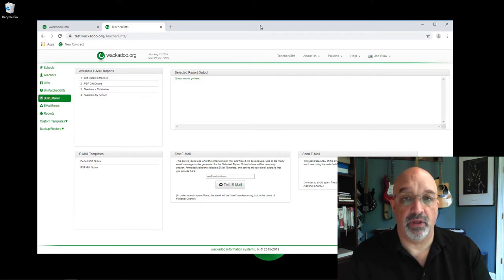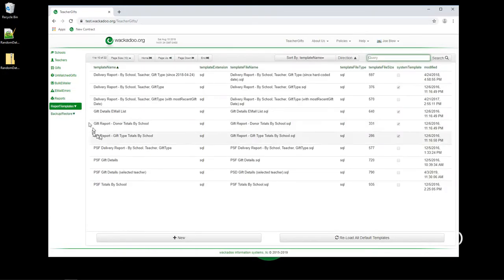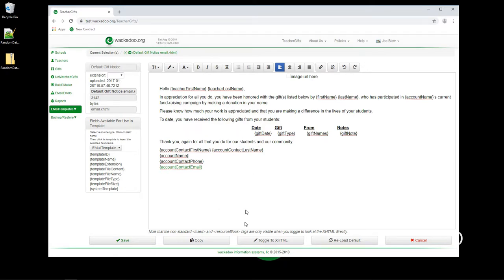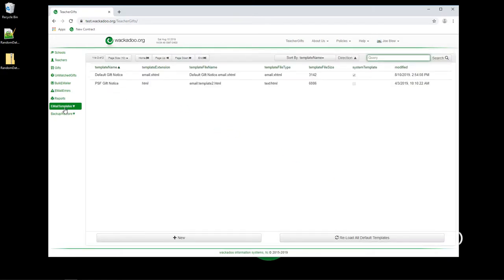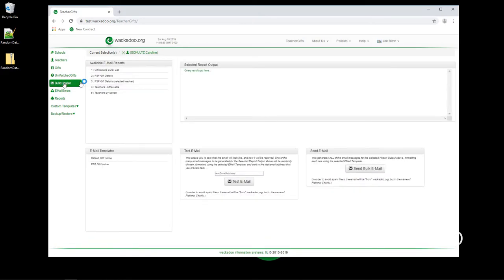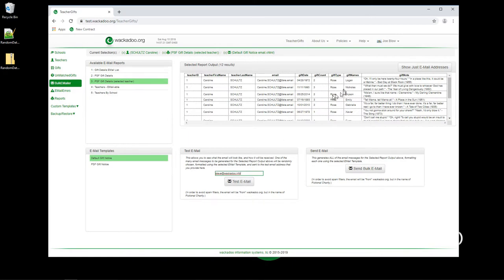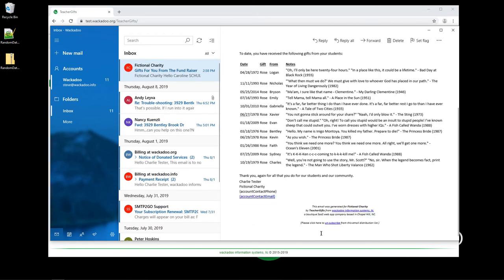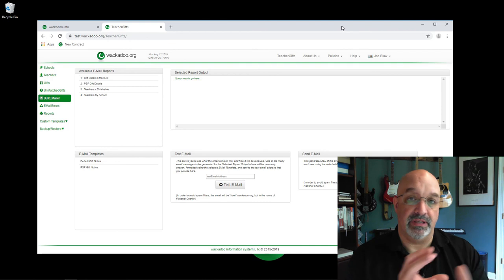All Apps - BulkEmailer Page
This video explains how to use the BulkEmailer page, which is available on multiple web applications. Note that familiarity with the Report and EMailTemplate videos would be helpful.